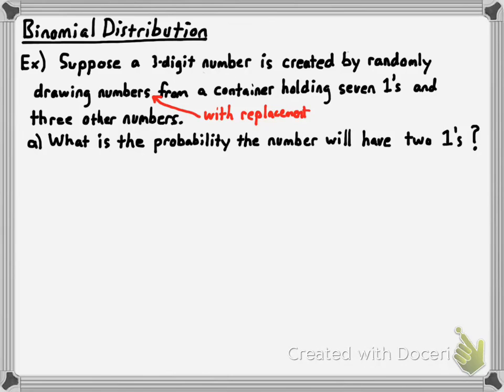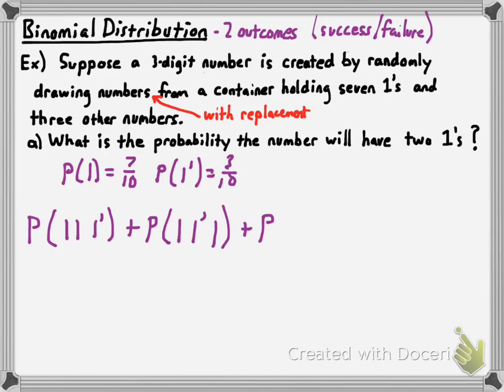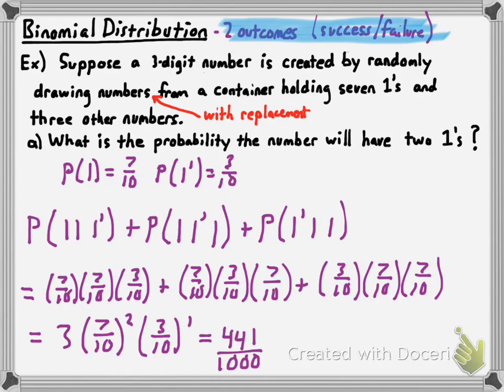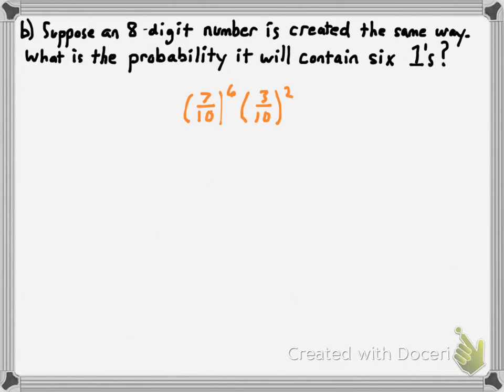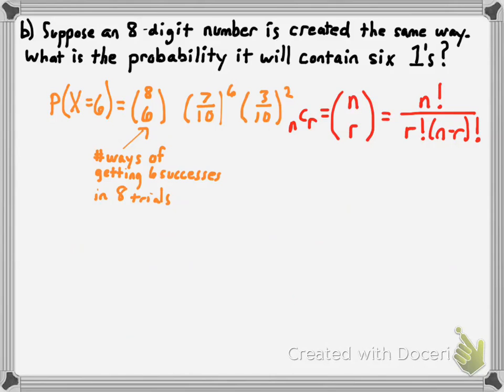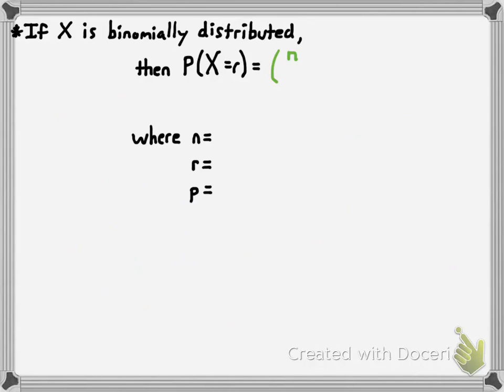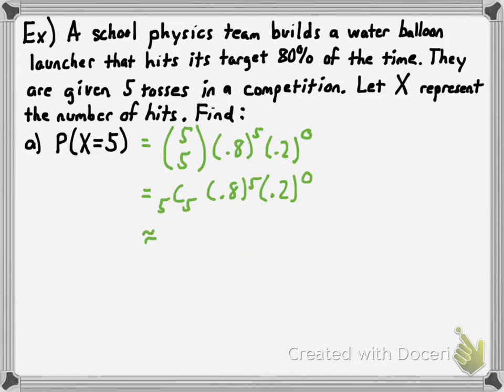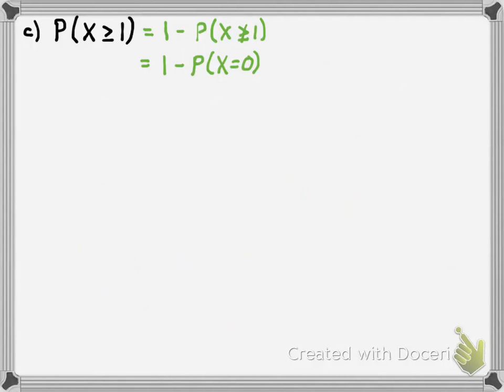Binomial Distribution 1